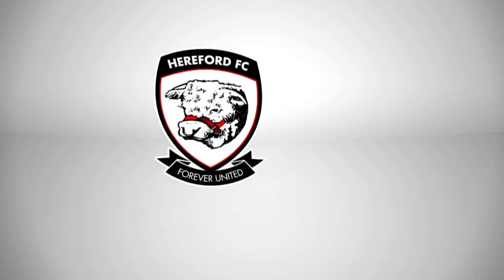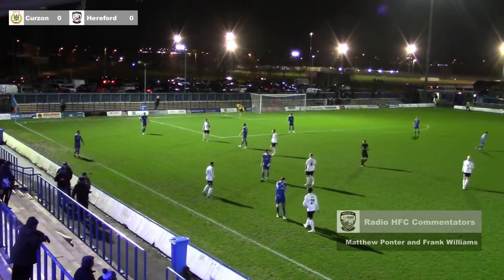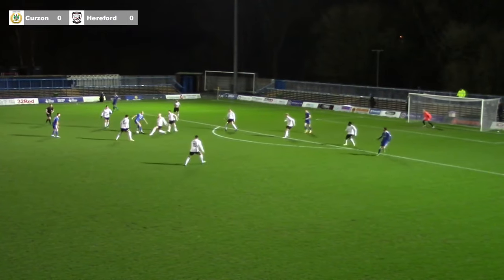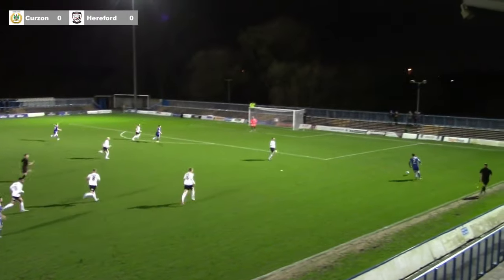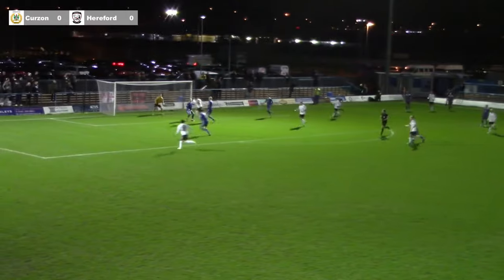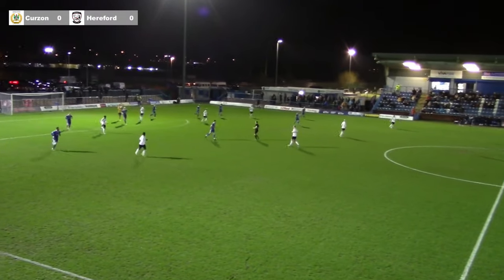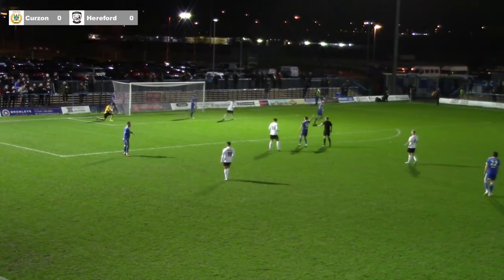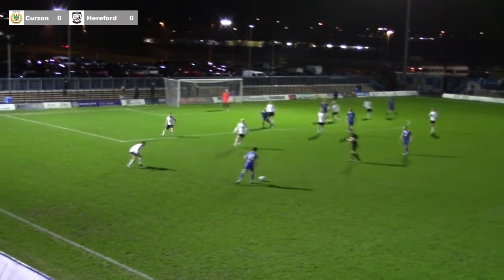HIGHLIGHTS | Curzon Ashton 3-0 Hereford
Vanarama National League North highlights from the Tameside Stadium

Commentary from Radio Hereford FC